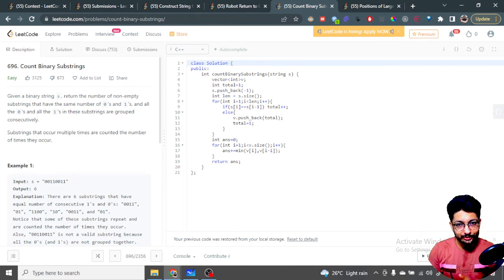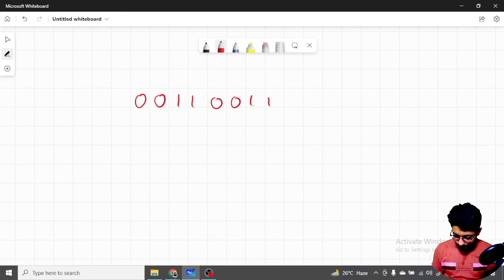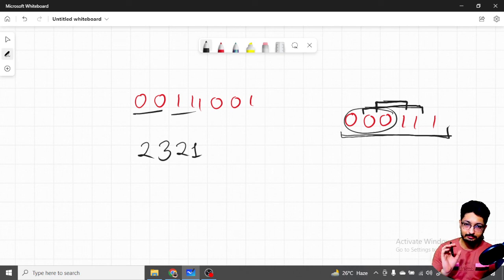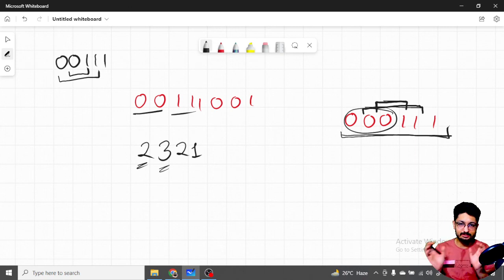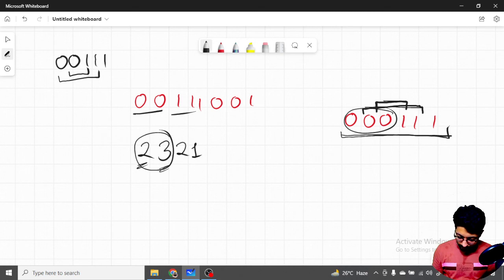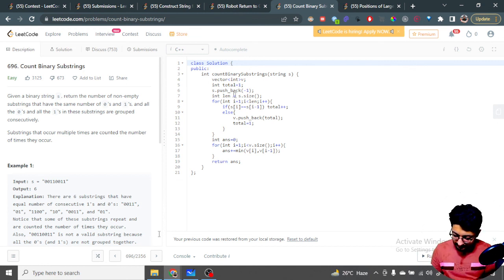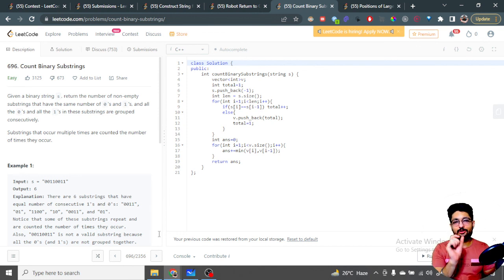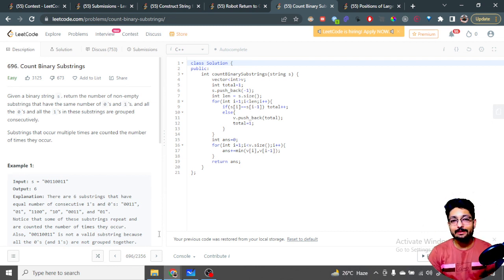696. Count Binary Substrings | LEETCODE EASY | 2 POINTERS